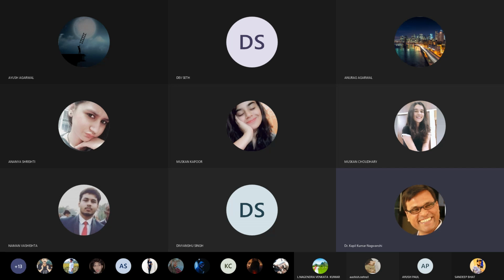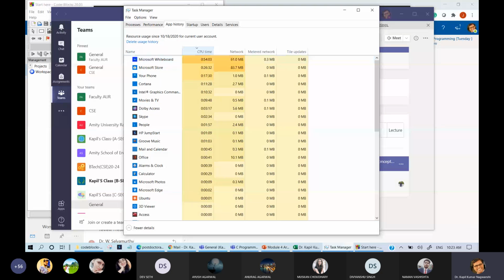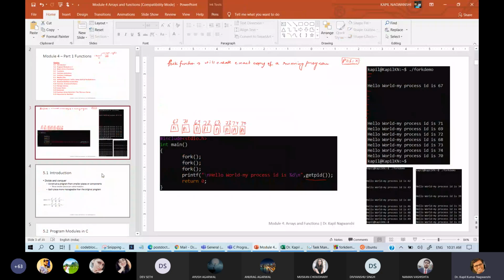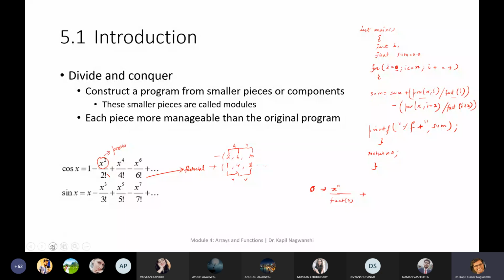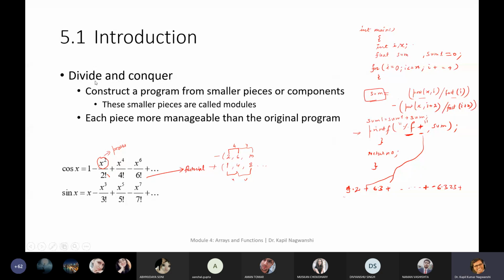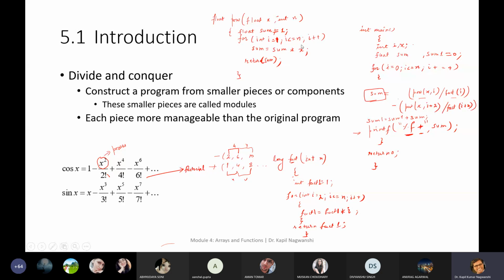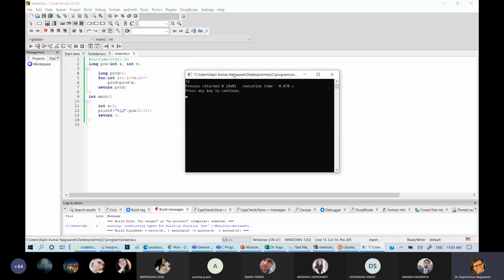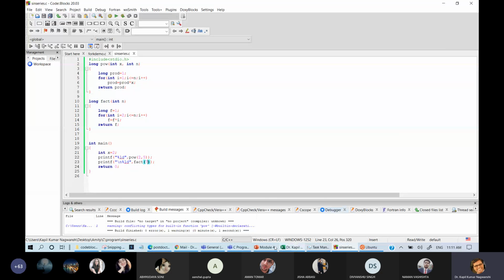A 29 C Programming function Nov 10 Tue 1015 1110am